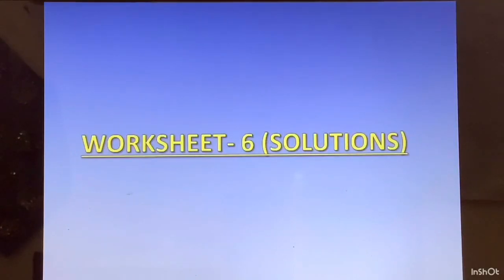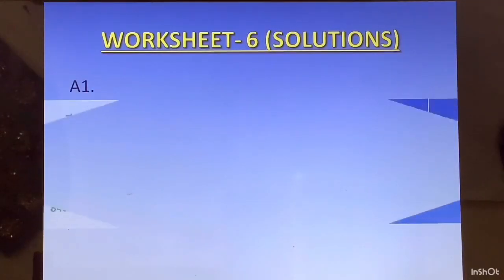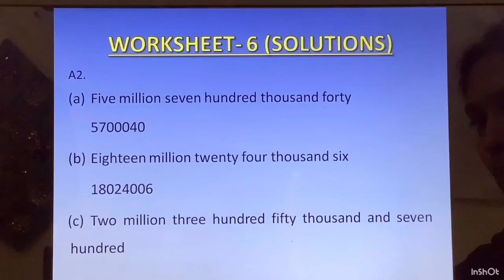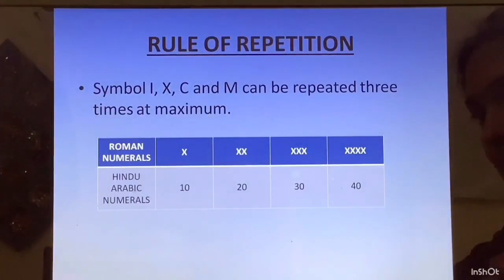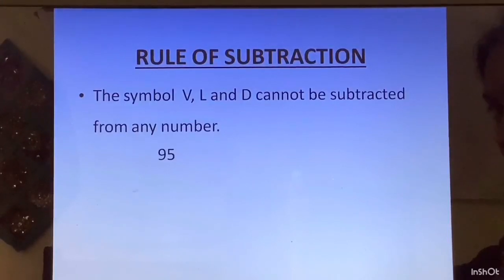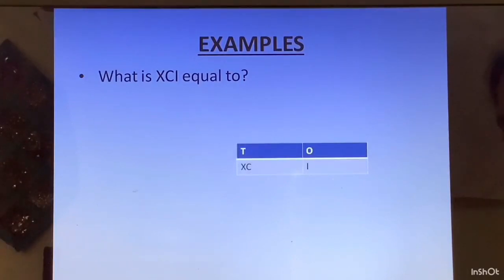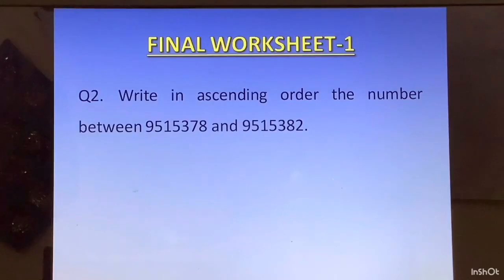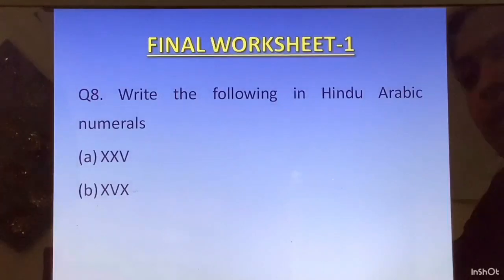Class 5 Maths CBSE : Large Numbers, Session 7/7 : Roman Numbers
Class 5 Maths CBSE : Chapter 1 Large Numbers , Session 7/7 : Roman Numbers#StayHomeAndStudy#WithMe
Following are the links to all sessions of class 5 Maths